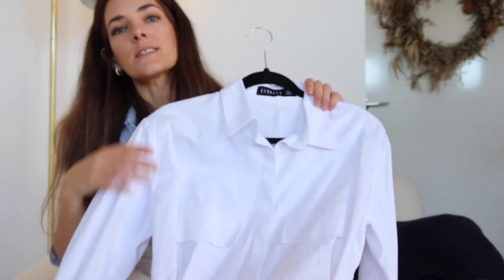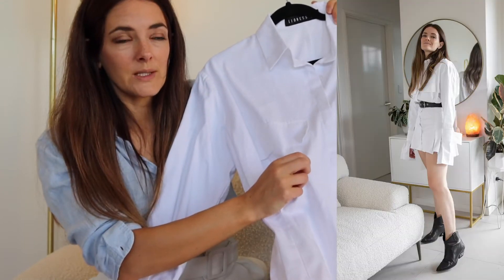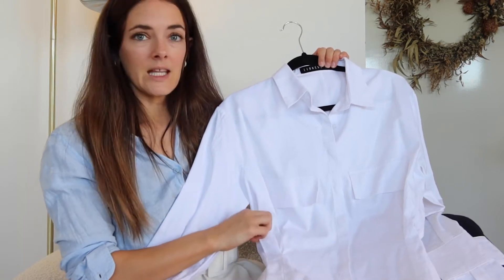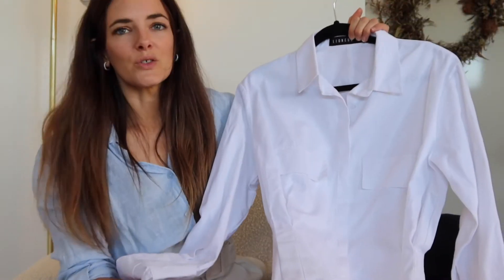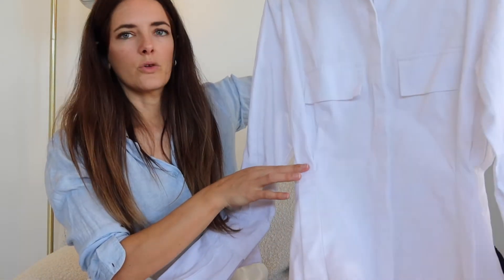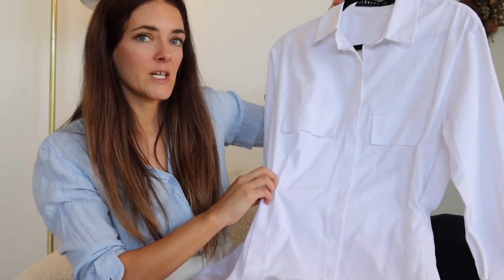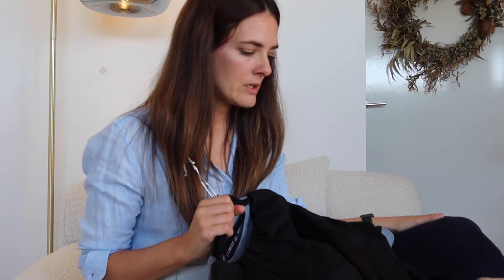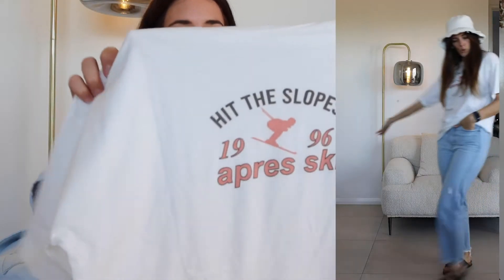BLACK FRIDAY HAUL - LIONESS - PRINCESS POLLY - THE ICONIC - DR. MARTEN'S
A big haul from Black Friday sales for Day 6 of Vlogmas-ish 2020! This video is part two of two, this being a mixture of high street items haul edition. I ended up ordering a lot at once during the sales, so I thought I’d share it all with you. This video includes more affordable and casual items from places like Princess Polly, Lioness, Uniqlo, and The Iconic. Let me know if you like these sorts of videos and I can share similar ones. The other Black Friday haul video is more of a luxury designer brand haul if you missed it.

Item Links:
Lioness Cover Girl Shirt Dress and also here
Lioness Military Minds Bodycon Dress and also here
Aere Black Maxi Dress
Uniqlo Knits
Lioness Denim dress/ jacket
Dr. Marten’s 1461 Smooth Shoes

Don't forget I’m sharing more content throughout December (but not every day- hence calling it Vlogmas-ish, not Vlogmas). You'll get notified of new videos and make me super happy!

ABOUT INSPIRING WIT:
Inspiring Wit is a fashion, beauty and travel blog inspiring women to seek adventure, live stylishly, feel empowered, find balance and above all be happy. Jenelle is known for combining comfortable street pieces with covetable accessories for effortlessly chic- high/low dressing.